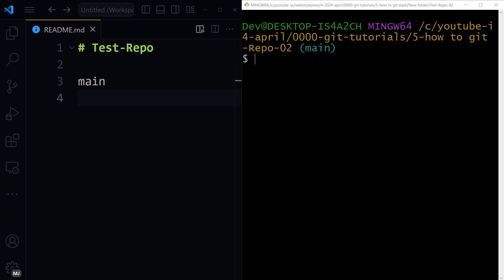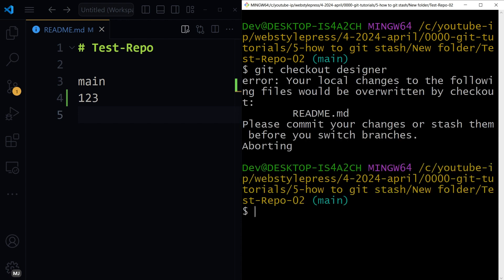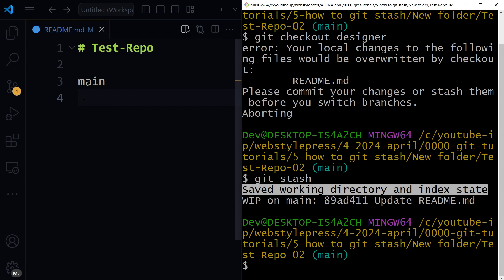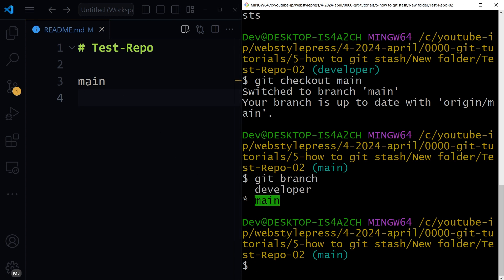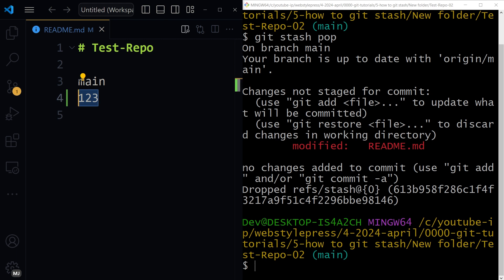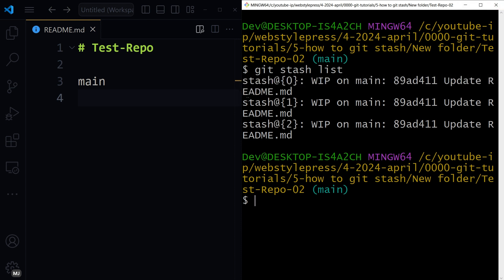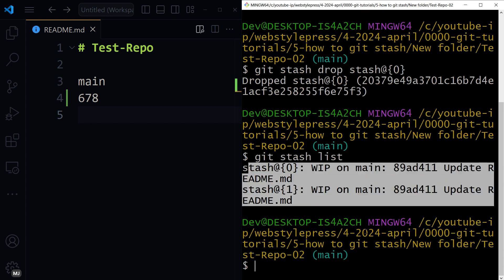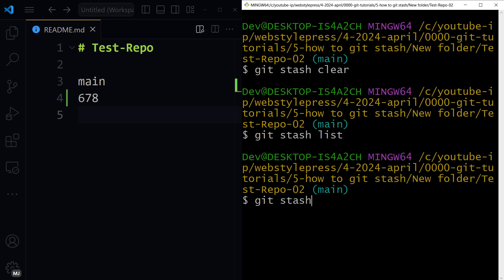How to Git Stash | Complete Guide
How to git stash? Learn how to save your work temporarily with our detailed tutorial on how to use Git Stash. Ideal for developers at any level, this video breaks down the concept of stashing changes in Git, allowing you to switch contexts quickly without committing half-done work. Whether you’re dealing with bug fixes, experiments, or just need to clear your deck, this guide has you covered.

In this video, you'll discover:

- What "git stash" is and when to use it
- Step-by-step instructions on how to stash your changes in Git
- How to apply or remove stashed changes with ease
- Practical tips for managing multiple stashes and using stash in your daily workflow

Equip yourself with essential Git skills to enhance your productivity and maintain a clean working directory.